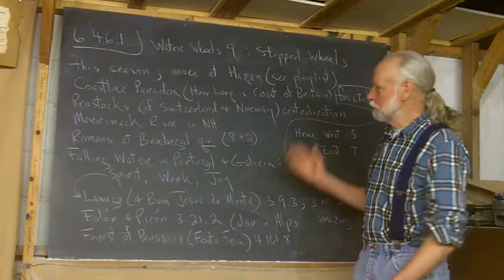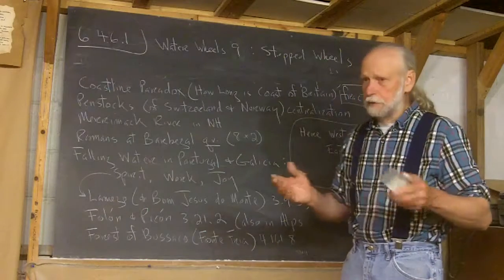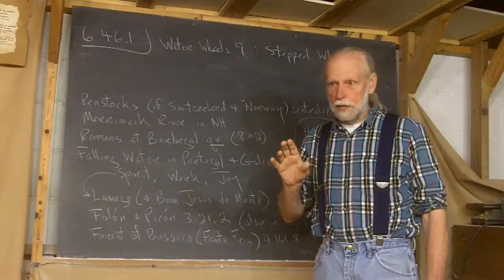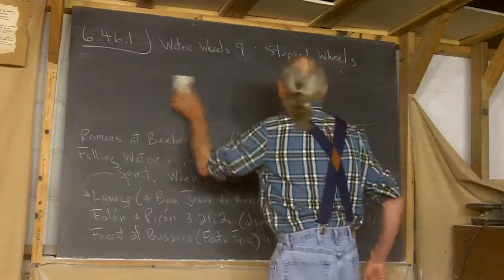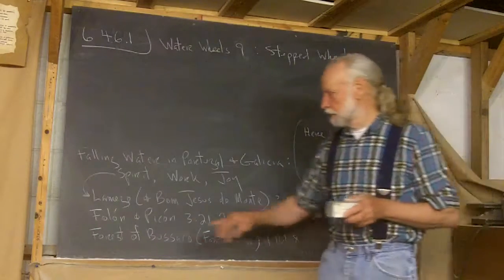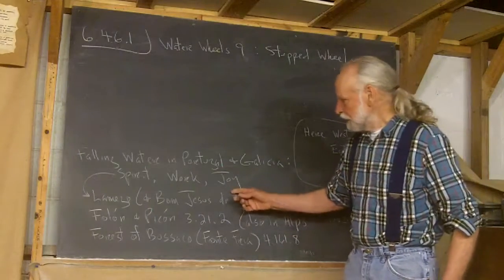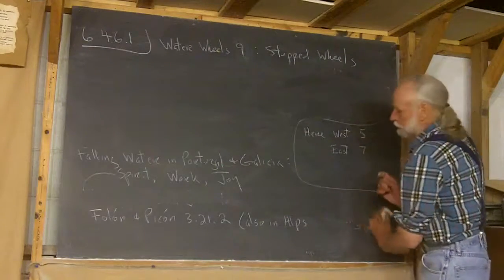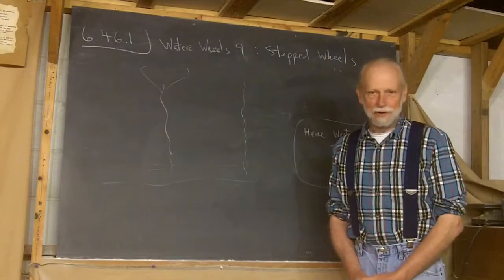6.46.1 Water Wheels 9: Stepped Wheels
Frank discusses various cases of using the water from one water wheel  to drive another (or more).